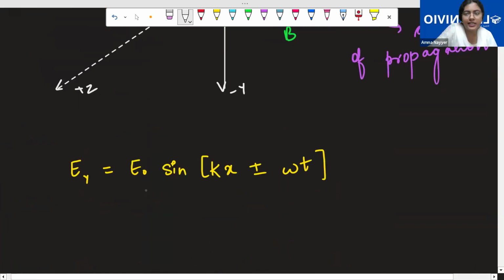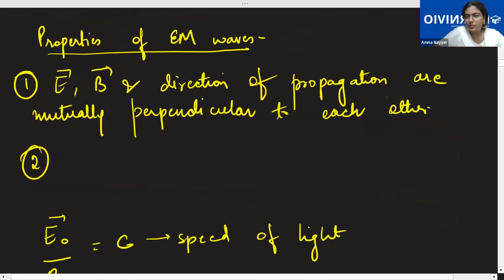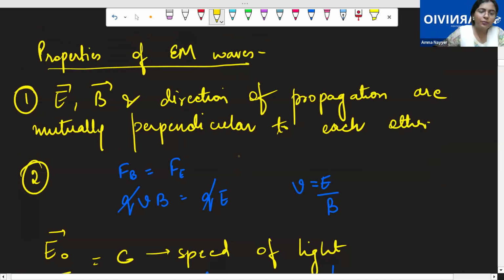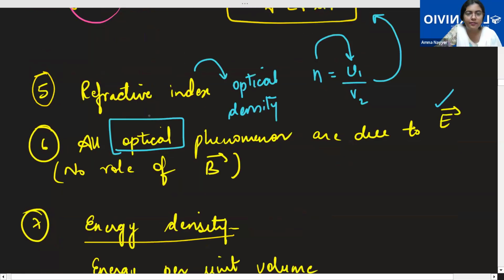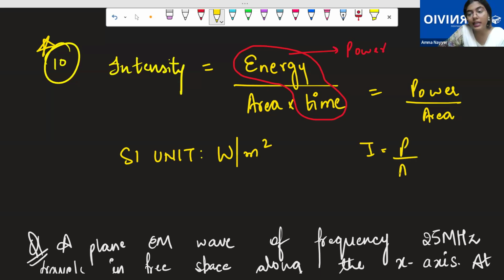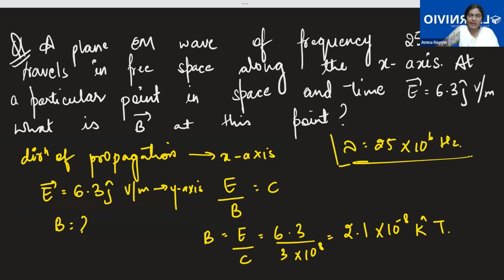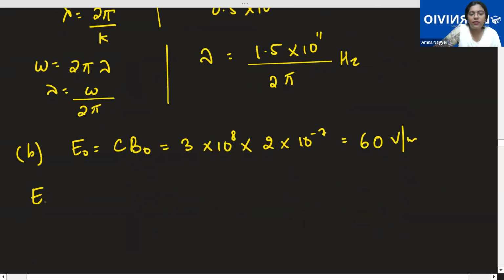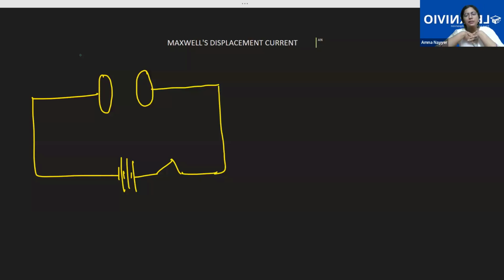Learnivio | 12th_CBSE_P3_2025-09-18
Edukiran Pvt Ltd
109, Pocket 1, Jasola, New Delhi - 110025
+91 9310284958